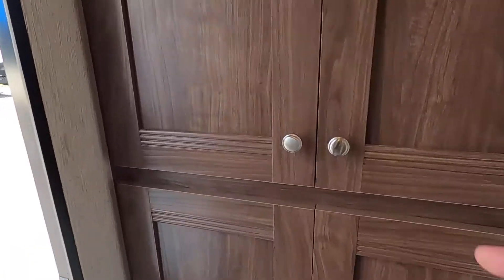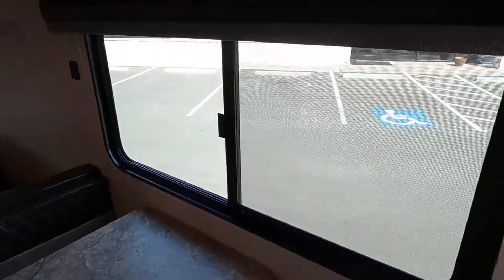2018 Heartland Pioneer Trail Blazer Edition RB 180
Preowned Trailer. Great Condition. Great Floorplan